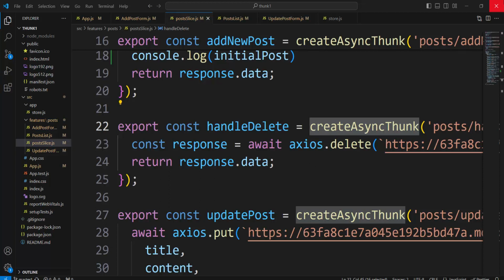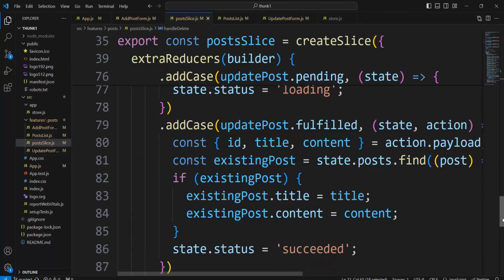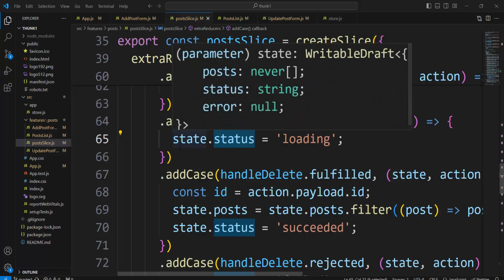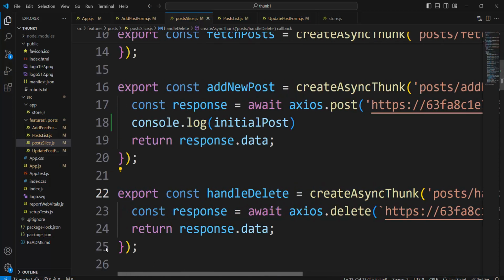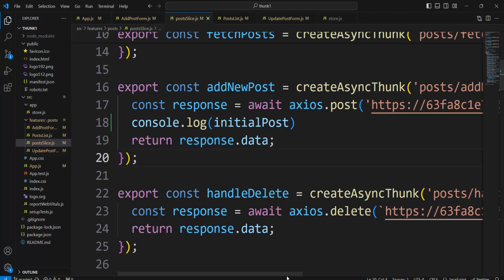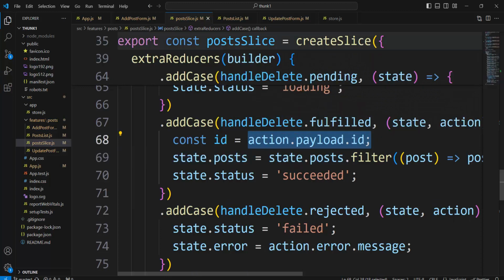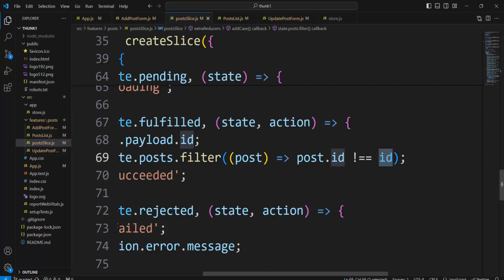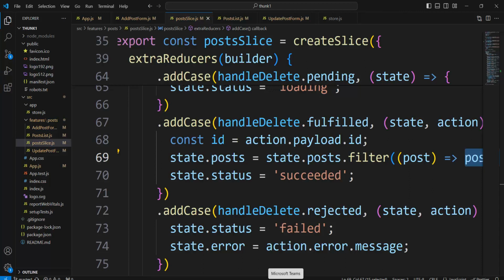React Redux handleDelete